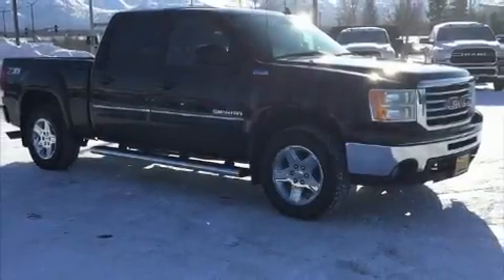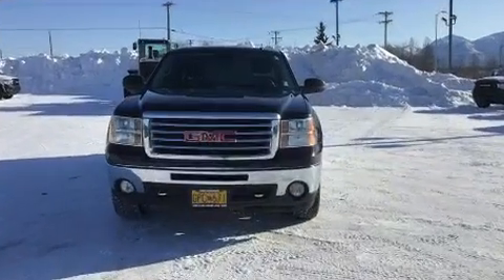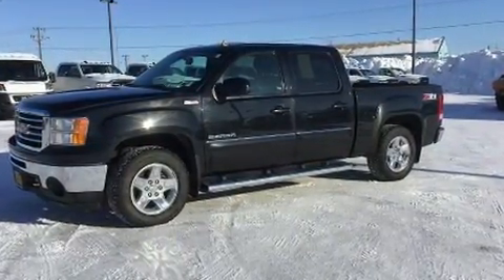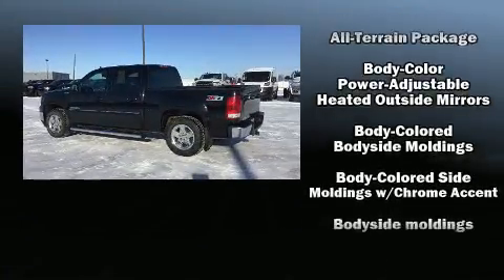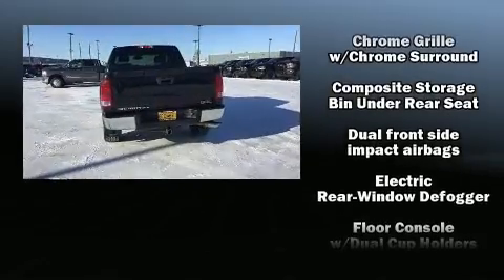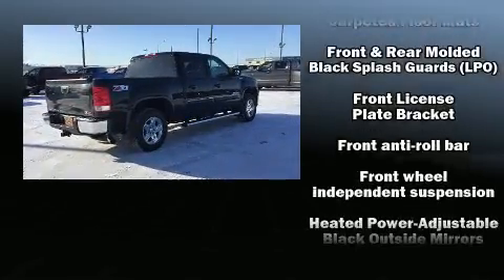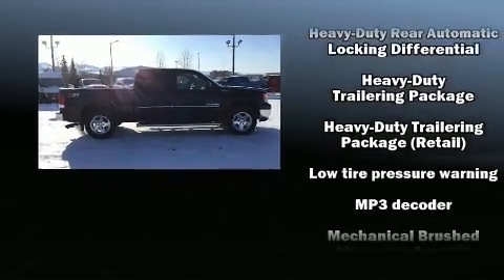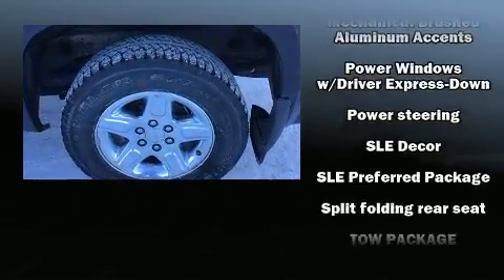2013 GMC Sierra 1500 SLE in Anchorage, AK 99501-3039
Step into the 2013 GMC Sierra 1500. It features four-wheel drive capabilities, a durable automatic transmission, and a powerful 8 cylinder engine. The following features are included: 1-touch window functionality, a tachometer, variably intermittent wipers, fully automatic headlights, tilt steering wheel, remote keyless entry, and more. Passenger security is always assured thanks to various safety features, such as: head curtain airbags, front side impact airbags, traction control, a security system, onStar, and ABS brakes. For added security, dynamic Stability Control supplements the drivetrain. We know that you have high expectations, and we enjoy the challenge of meeting and exceeding them! Please don't hesitate to give us a call.